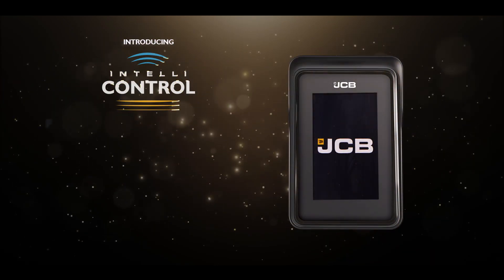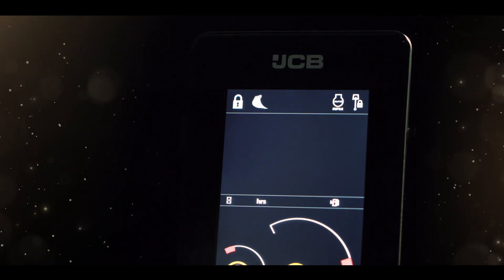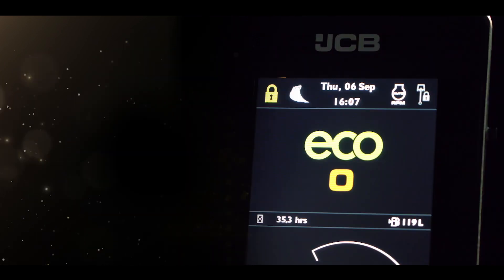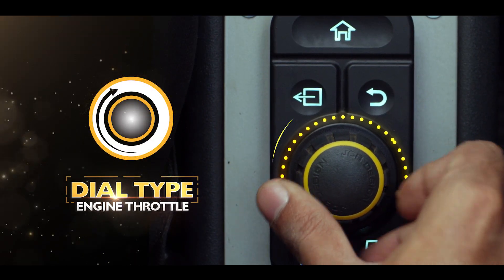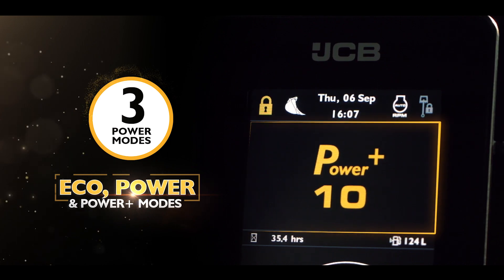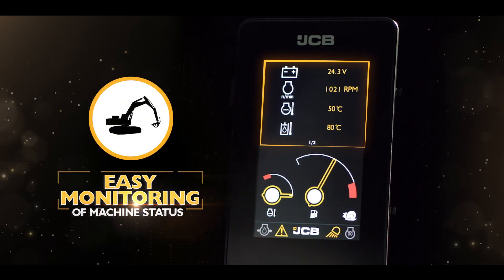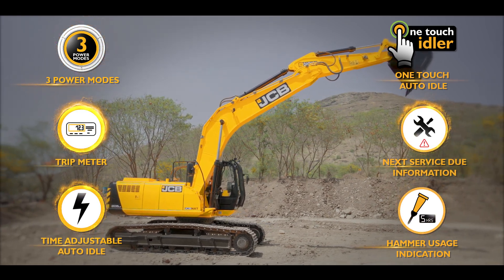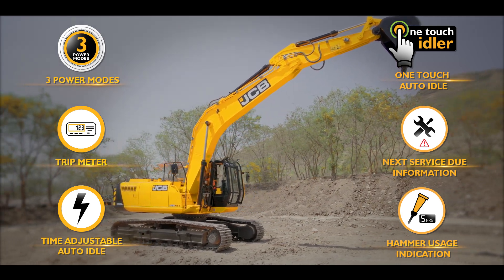JCB Intelli Control | JCB Advanced Technological solution for better machine performance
JCB brings you intelligent solutions to help catapult your business to the next level with the Intelli Control feature integrated into the JCB Livelink Telematics. With an intelligent companion to monitor the stats of the JCB excavator, it helps optimise the productivity and health of the machine while also optimising fuel consumption with the click of a button.